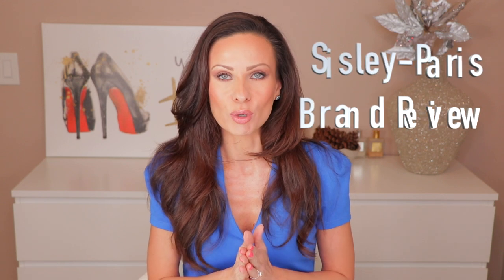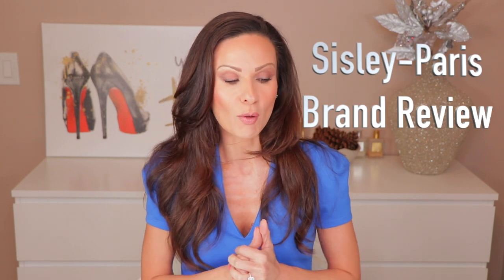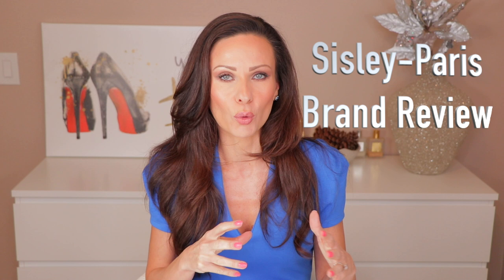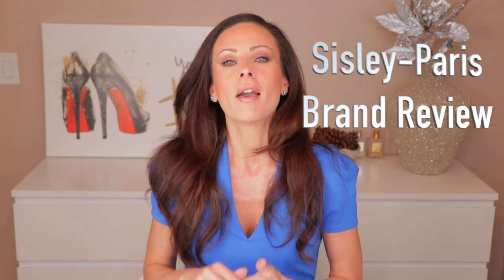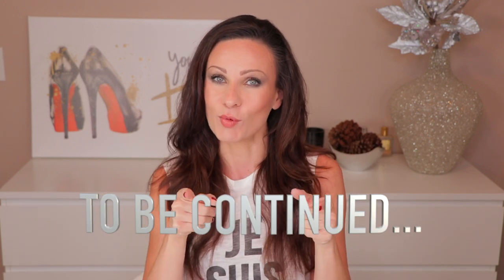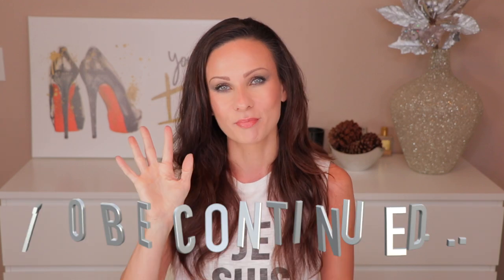SISLEY-PARIS BRAND REVIEW / ALL PRODUCTS FROM SISLEY / IS SISLEY WORTH YOUR MONEY??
Hi Guys,

As promised, here is a video on all makeup products from Sisley and what I think of them. I hope you enjoy it!

Featured Products:
Sisley-Paris Make up products

Make up I am wearing in this video:
All from Sisley-Paris:
Double Tenseur as primer
Oil Free Foundation in Shade 2 Soft Beige
Photo-Cernes Eclat Eye Concealer (Shade 1)
Photo-Poudre Libre (Shades 1 Irisee & 2 Matte)
Les Phyto Ombres Eyeshadwo (20 Silky Chestnut)
Photo-Kohl Perfect Eyeliner (2 Brown)
Photo-Blush Eclat (4 Golden Rose)
L-Orchidee Highlighting Blush
Phyto-Touche Illusion D'Ete (bronzer)
Phyto-Levres Perfect Lipliner (1 Nude)
Phyto-Lip Twist Balm (10 & 11)

About me:
Skin type: normal/combination (neutral undertone)
Residence: Los Angeles (dry, warm climate)
Profession: SVP for a Financial Firm